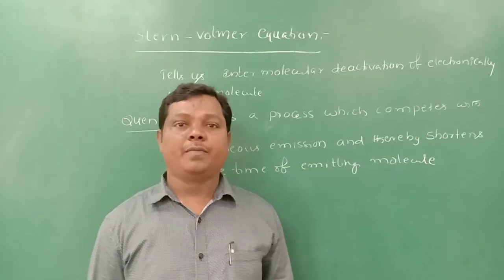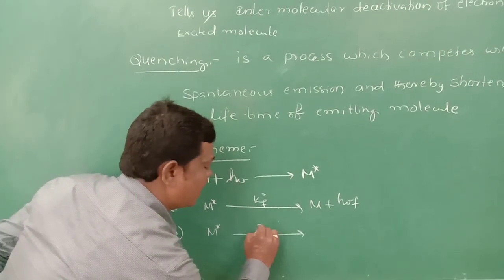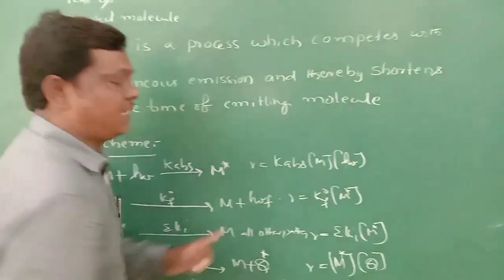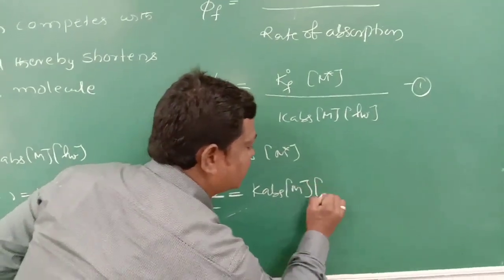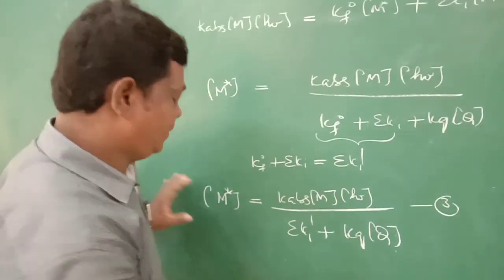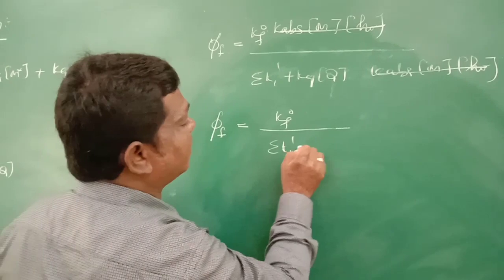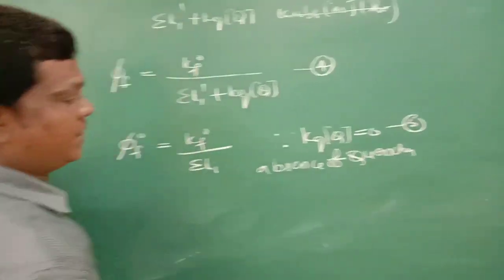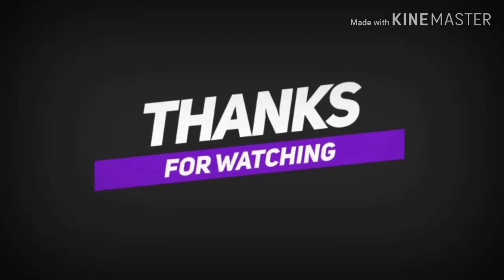Quenching,Derive Stern - Volmer equation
Shekunti's Chemistry Tutorial